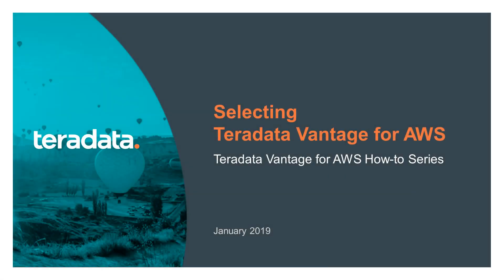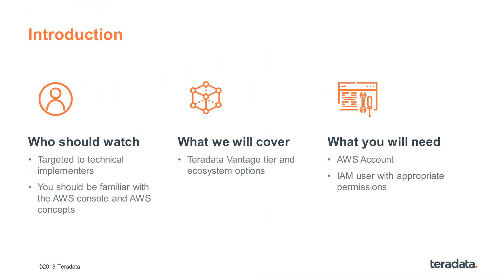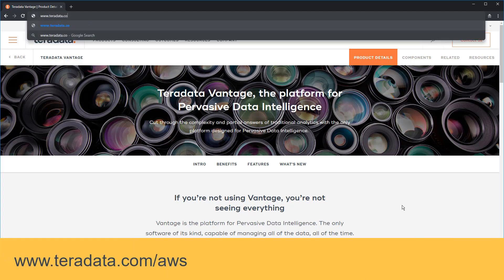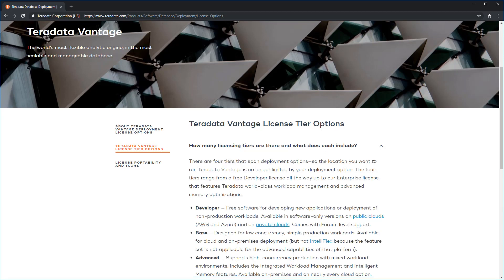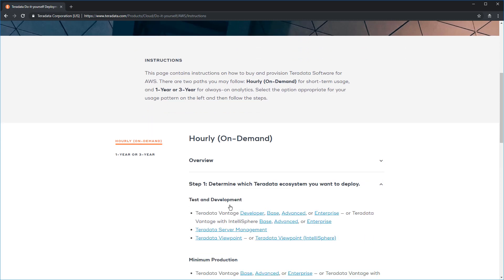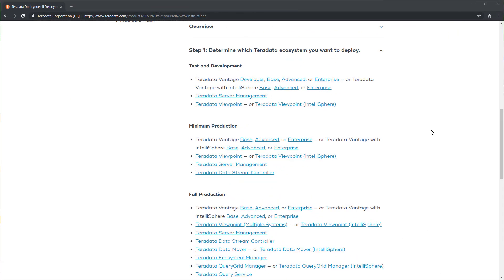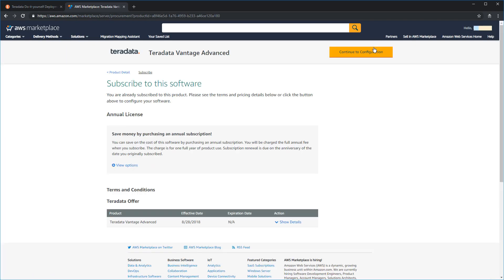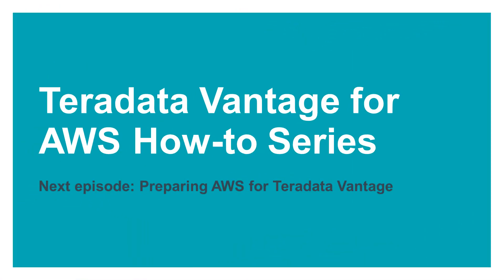Teradata Vantage | Selecting Teradata Vantage for AWS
Welcome to the Teradata Vantage for AWS How-to Series. Whether you want to perform specific tasks in the cloud or just want to see a real data warehouse in a cloud environment, check us out. This series is designed take you from start to productive. In this episode, learn about your beginning options: tier and ecosystem.